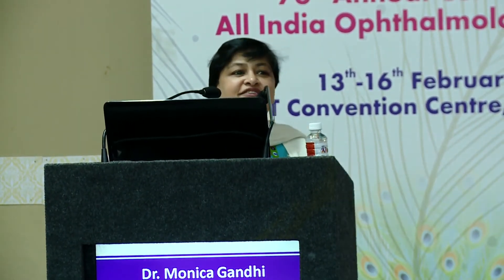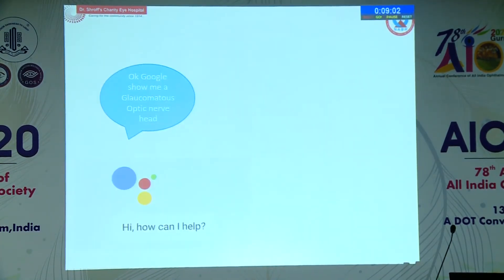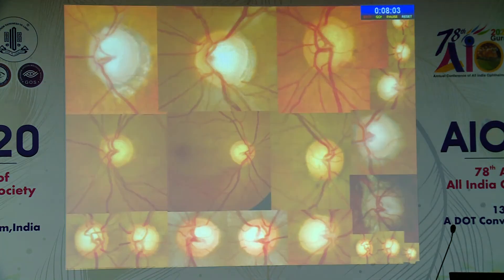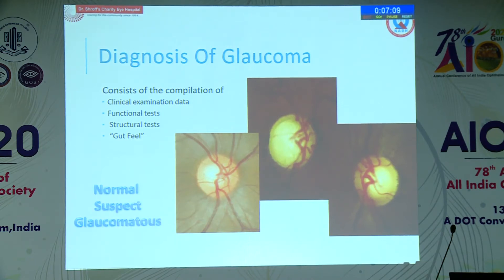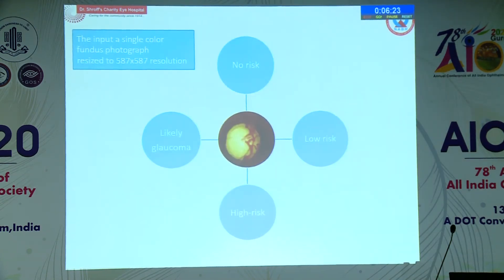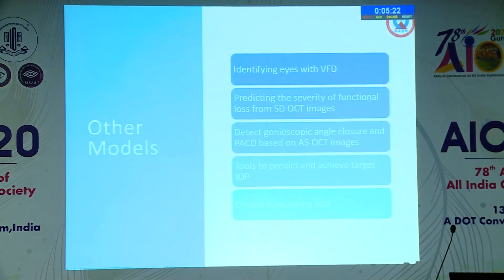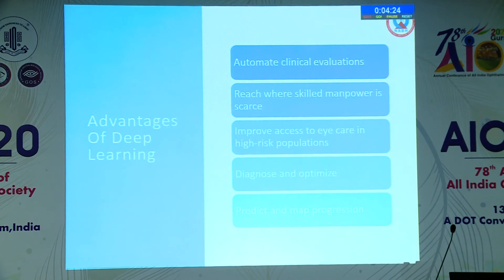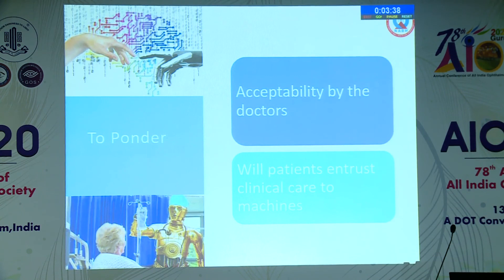AIOC2020 IC170 T4 Dr Monica Gandhi Machine Learning in glaucoma